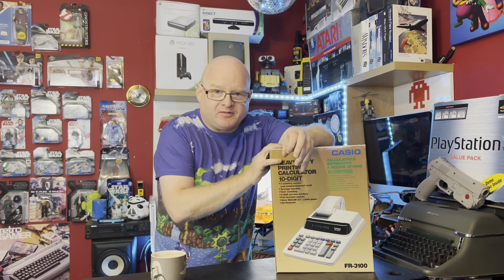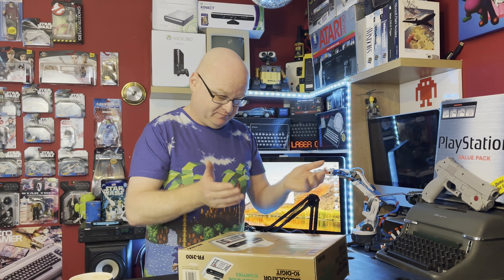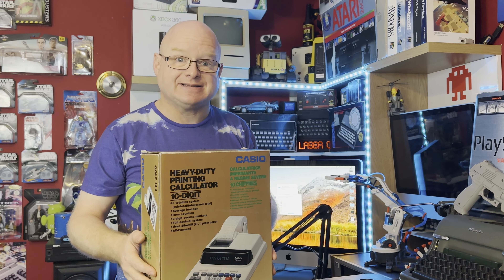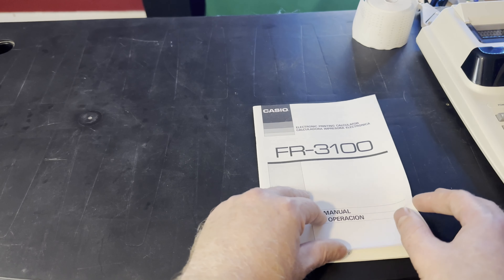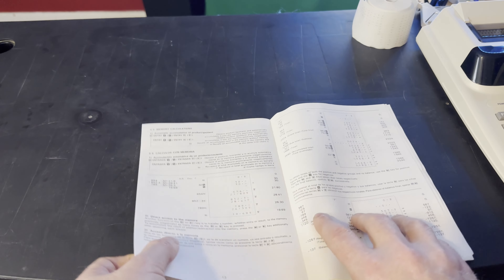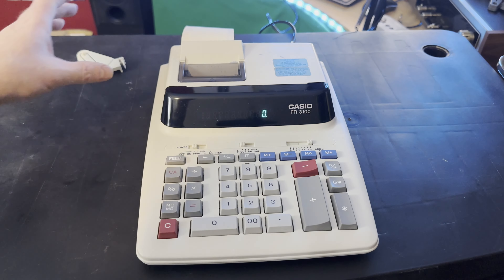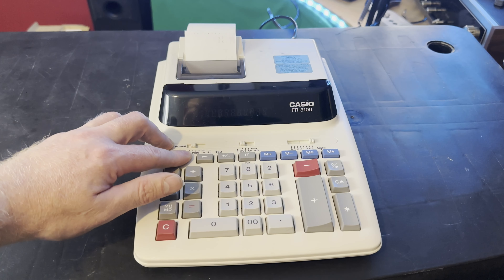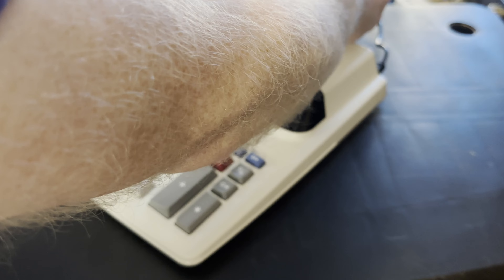A Boxed, Complete Casio Printing Calculator ( Casio FR-3100 ) Unbox & Review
In this video, we look at my strange interest in calculators by looking at a printing calculator from Casio, the FR-3100 which I found recently in a charity shop, complete in box for £10!

Casio fr-3100 calculator printing boxed unboxing review how to tutorial collection